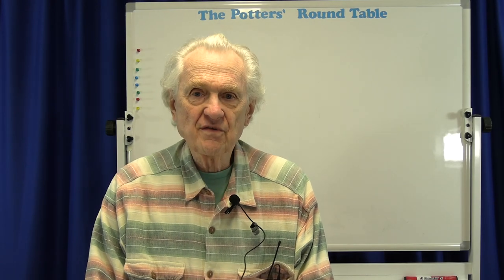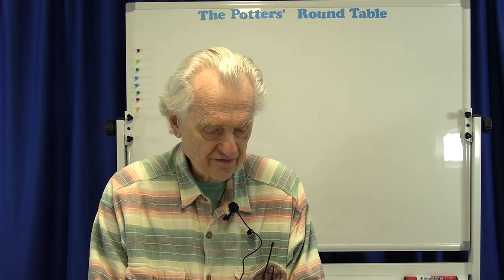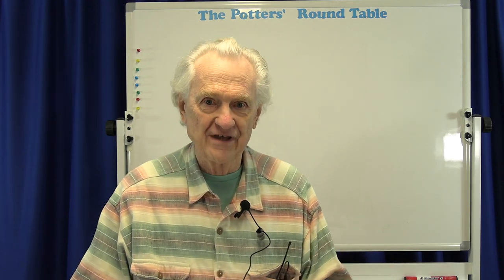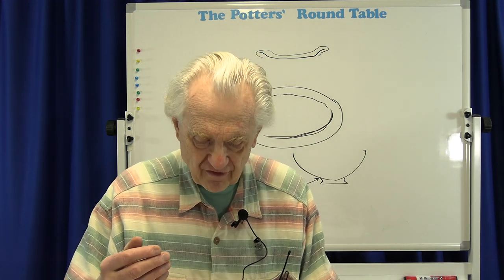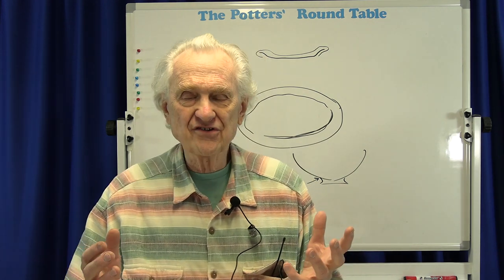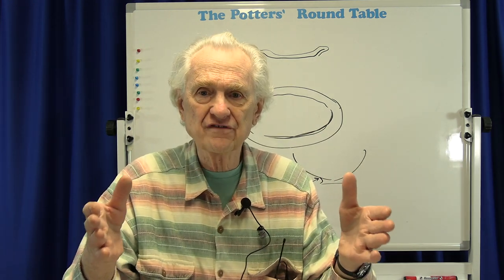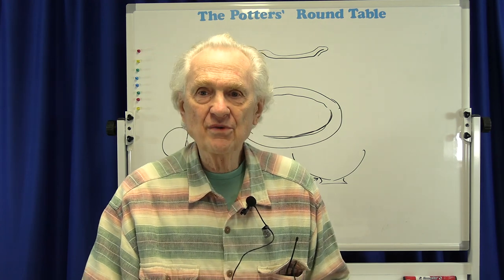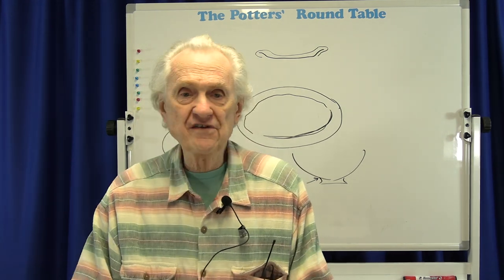Tips for Making Professional Looking Pottery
Welcome to The Potter’s Round Table, in this episode we discuss Tips for Making Professional Looking Pottery.

Just about every potter or pottery student can look at other peoples’ pots and recognize professional quality work. But what is it that makes the work look “professional”? In this discussion, we will talk about some things that every potter can do to improve the appearance or presentation of their work.

The Potters’ Round Table is a production of Washington Street Studios. As a result of the pandemic the Round Table is hosted as a YouTube livestream event and then edited to be added to our video library.